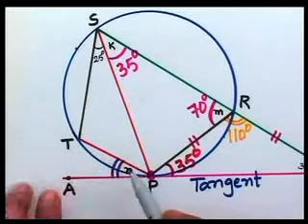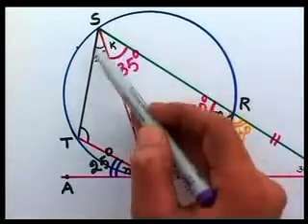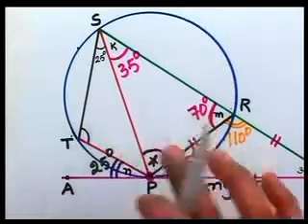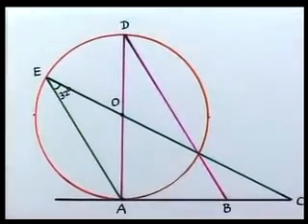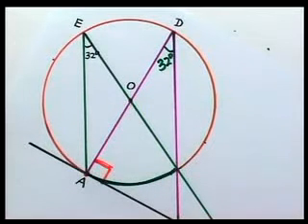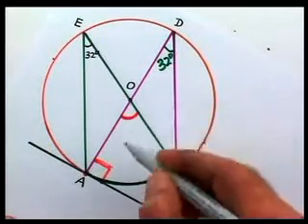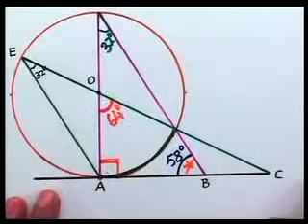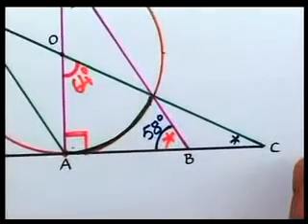TANGENT PROPERTIES PART 8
USEFUL FOR ALL THOSE PUPILS WHO ARE STUDYING GCSE, IGCSE, MATRICULATION AND IB